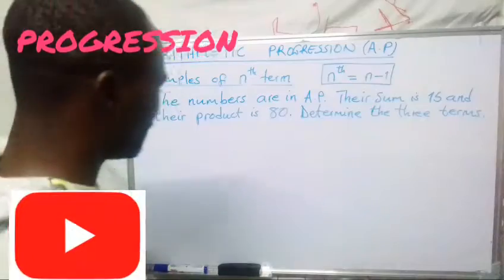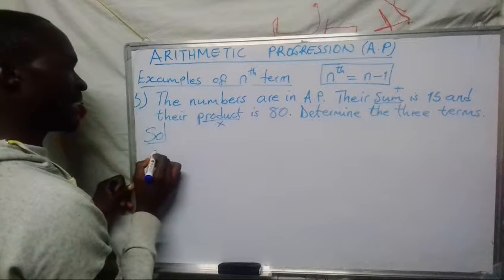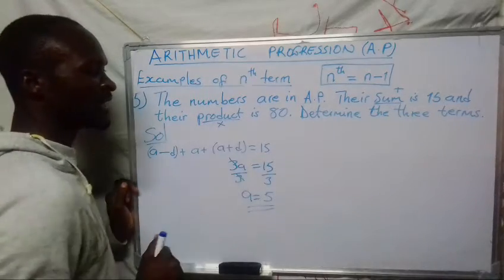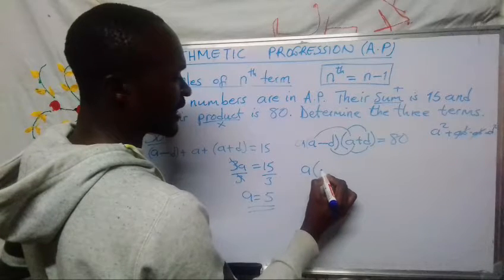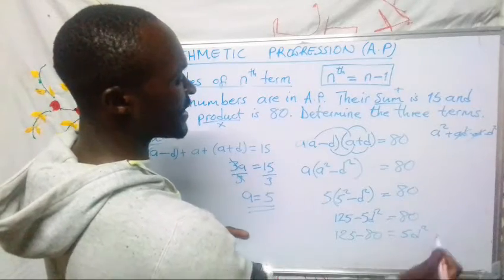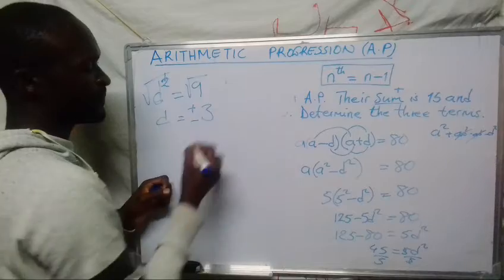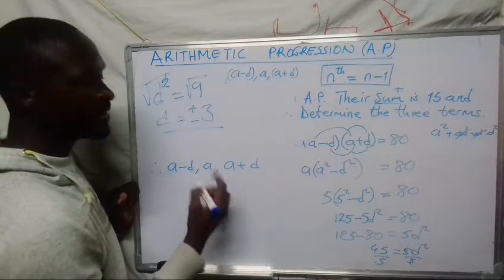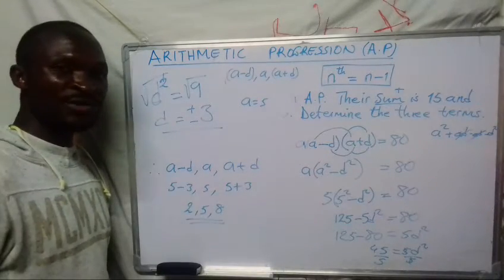ARITHMETIC PROGRESSION example 5